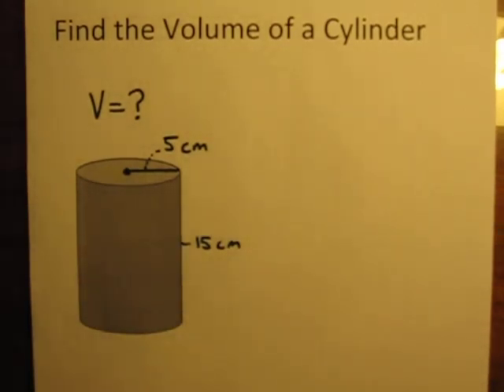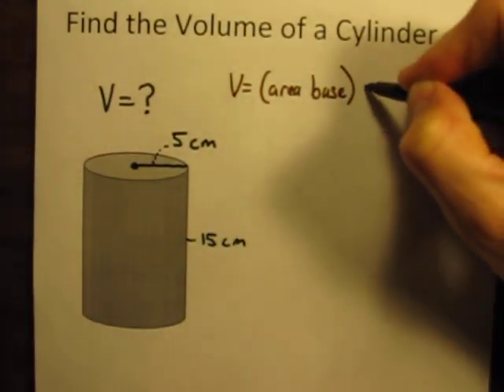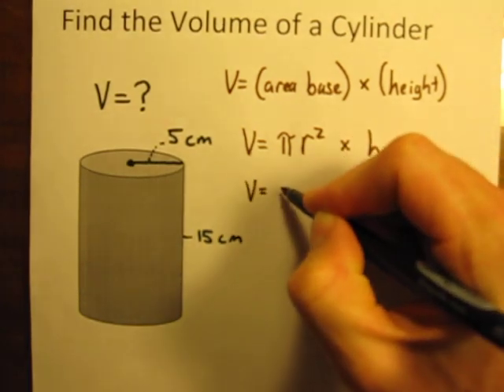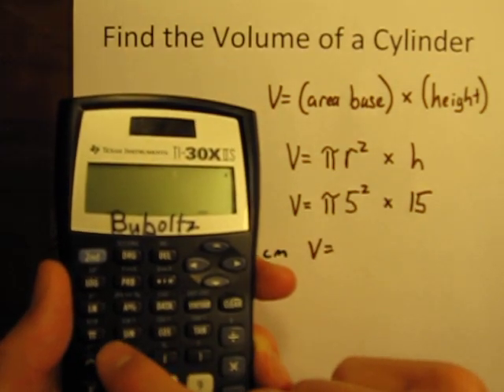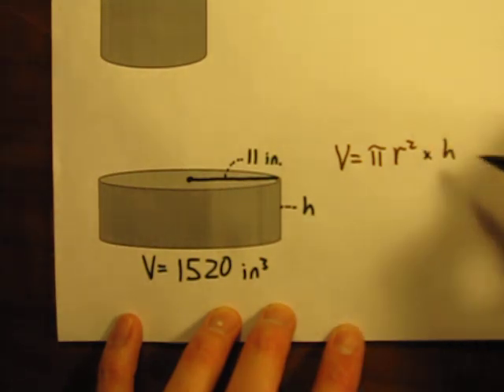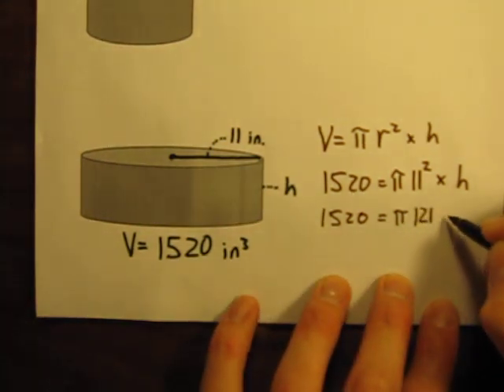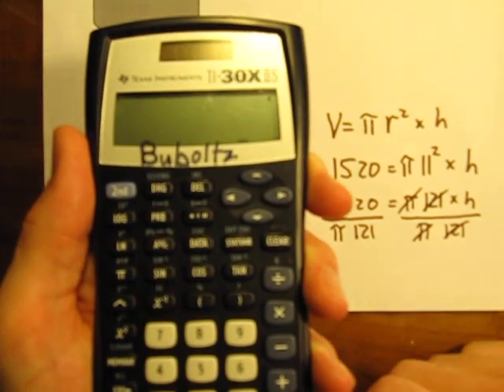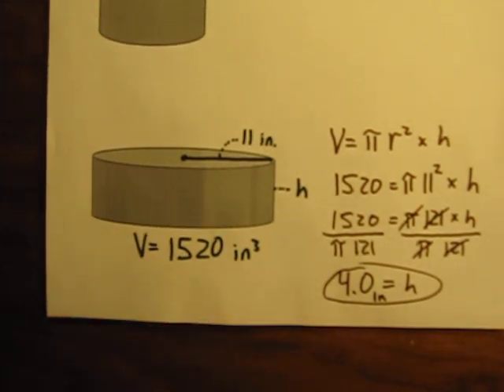Calculate the Volume of a Cylinder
This middle school math video demonstrated how to the use the formula for the volume of a cylinder.